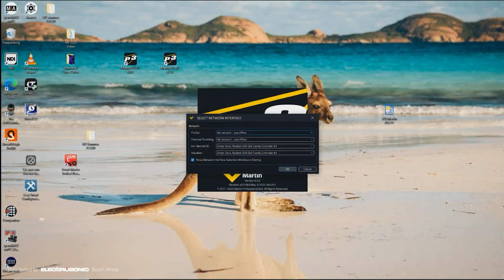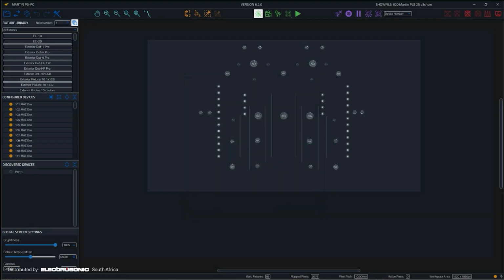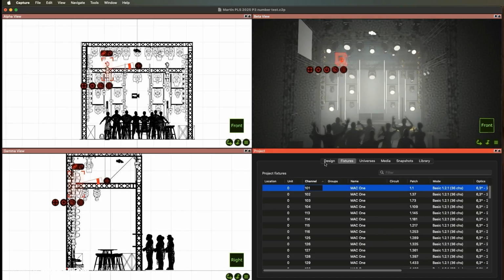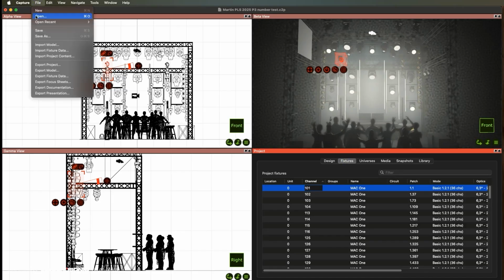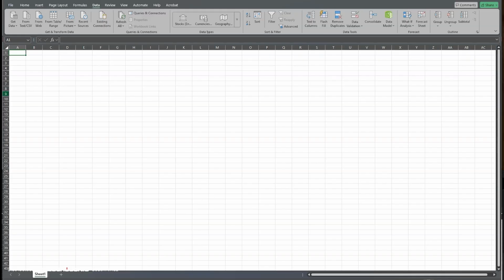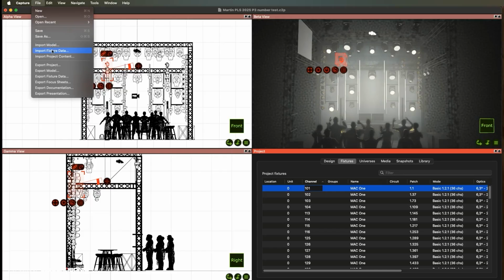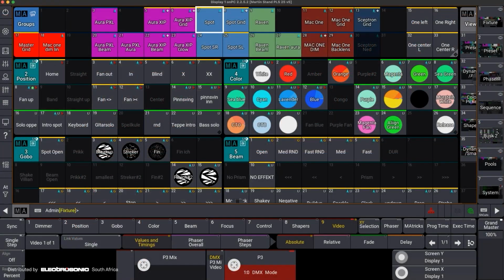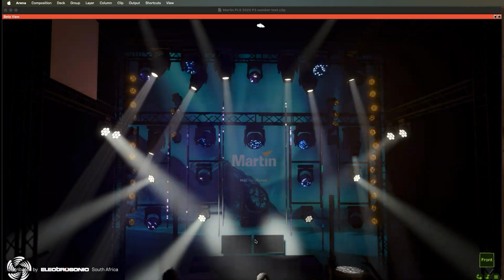Martin P3 Control | Visualizer Protocol Output to Capture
In this Martin P3 Control training, we demonstrate how to use the Visualizer protocol output from P3 in to Capture to fully visualize your programming before coming to the show. The Martin P3 ecosystem is specially designed to be the ultimate control solution for creative lighting to achieve perfect performance across the entire system, without visible lag and latency issues. Together, they enhance and maximize the creative potential of Martin’s P3 enabled fixtures.

EXPLORE FURTHER:
• P3 Video Playlist:    • Martin P3 Visual Control

We invite you to explore the complete Martin professional lighting portfolio